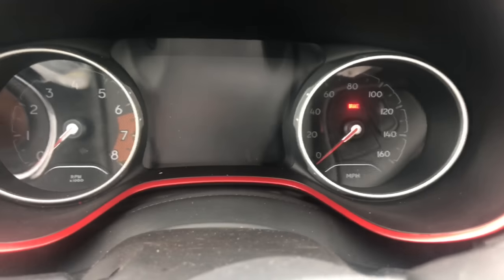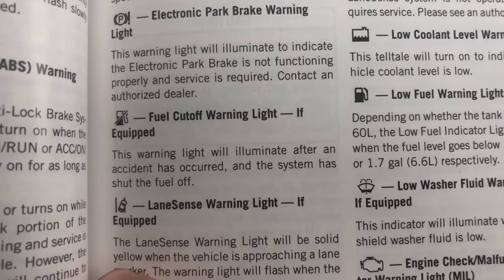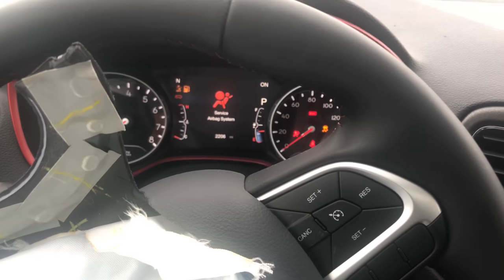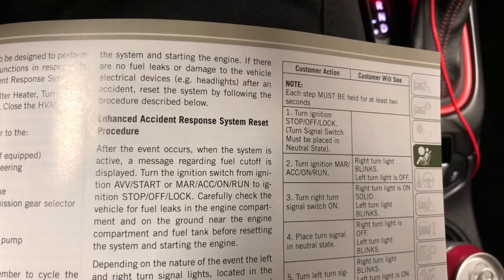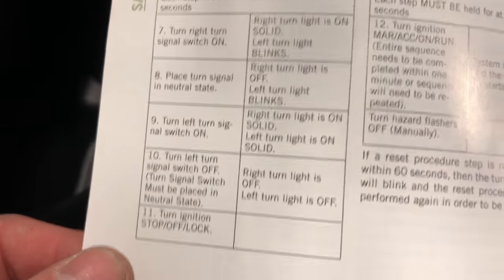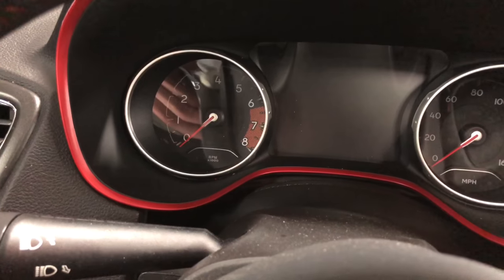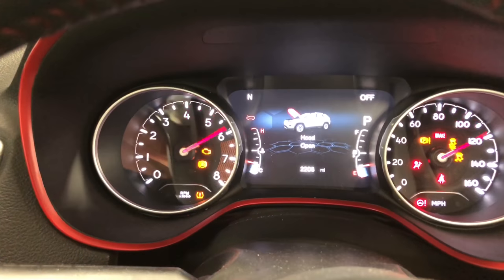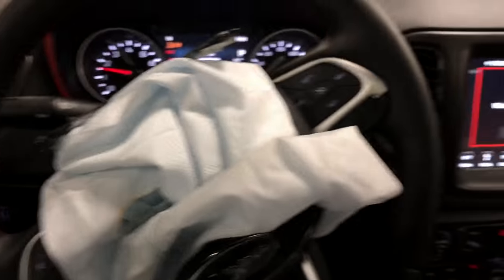Jeep Fuel-Cut Triggered RESET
How to reset the system after a crash which disabled the fuel. The cluster will show Fuel-Cut Triggered. Car will crank but not run.

Follow these steps to reset and start the car.